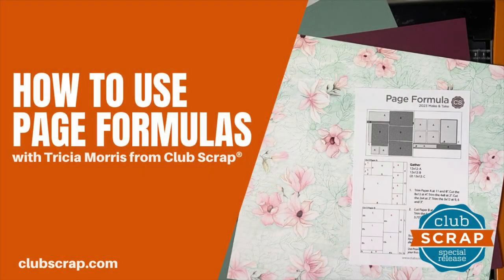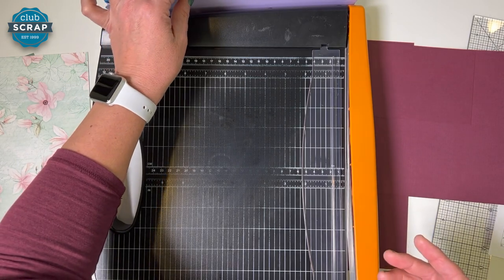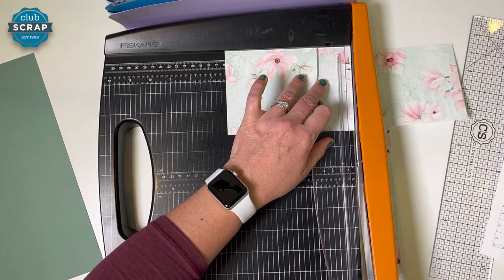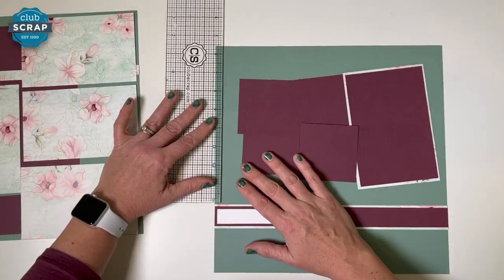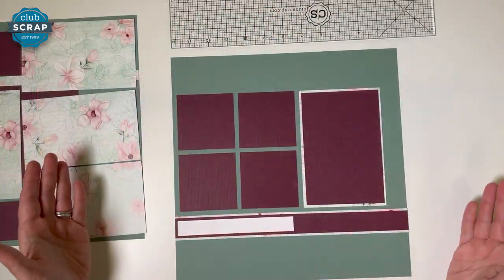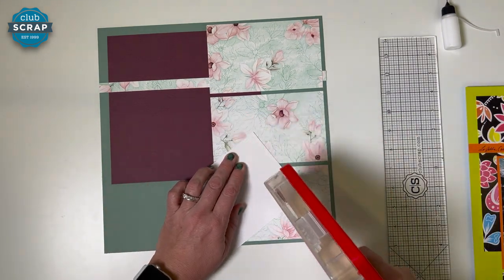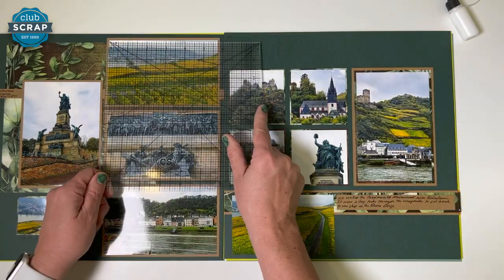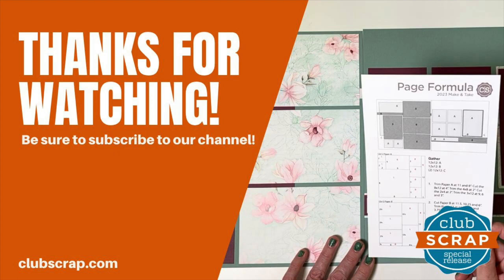How to Use Page Formulas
Grab a paper trimmer and four pieces of 12x12 paper and learn how to use Club Scrap's amazing Page Formulas to create two scrapbook pages! Tricia will take you step by step through her efficient process, and demonstrate the versatility of the method. It helps you use your paper stash to make gorgeous pages in minutes!

Join Club Scrap today and receive a brand new bonus page formula each much with your membership!